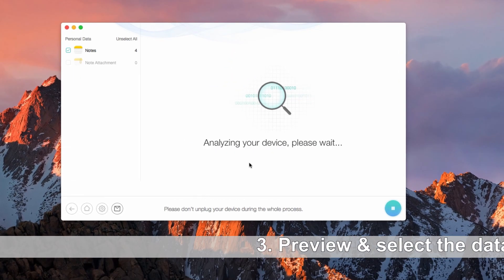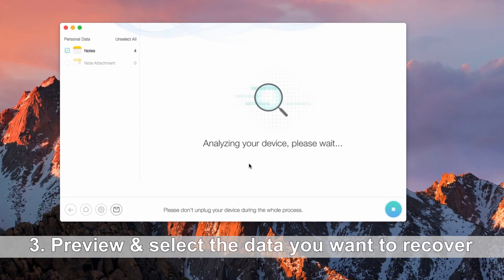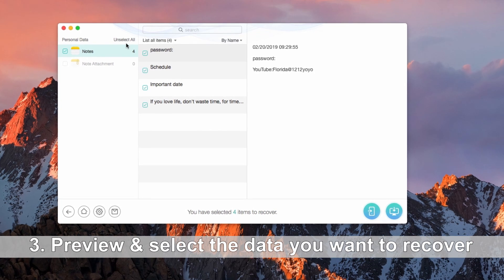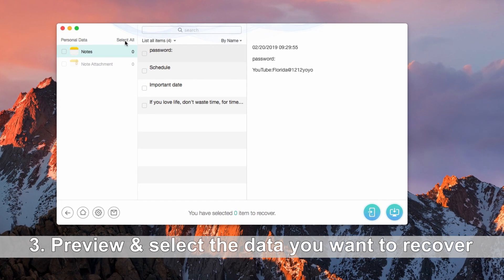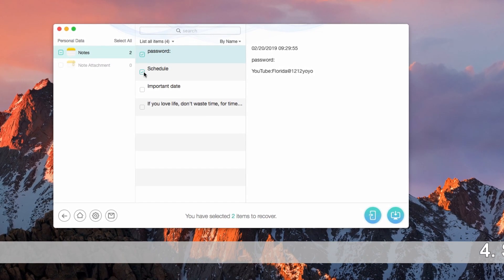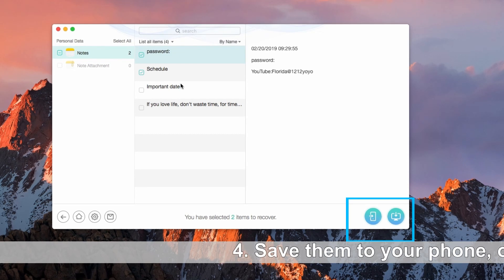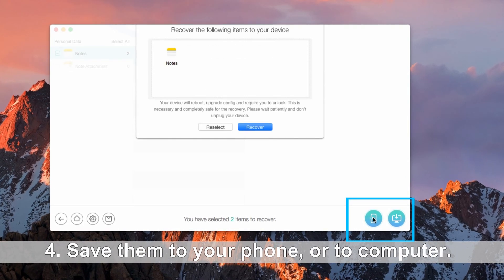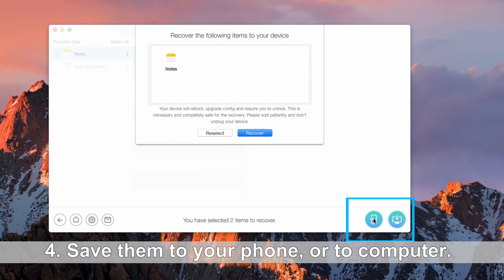How to Recover Deleted Notes on iPhone [4 Methods]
How to recover deleted notes on iPhone without backup? Here're 4 simple methods: Recover deleted notes on iPhone, get deleted notes back on iPhone from iCloud backup, iTunes backup, and recover iPhone notes without backups.

00:00 Start
00:04 How to recover Notes from iPhone
00:55 How to recover Notes from iCloud
02:02 How to recover Notes from iTunes backup
02:41 How to recover iPhone Notes Without backup